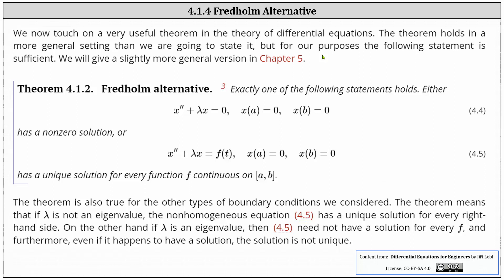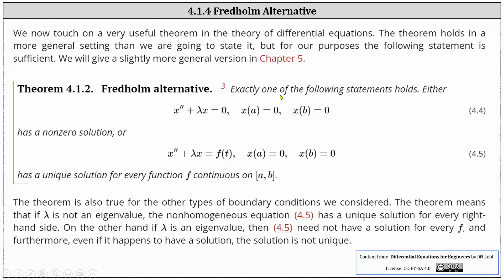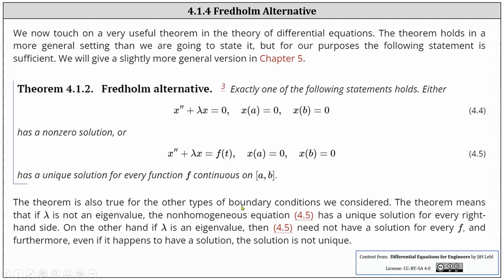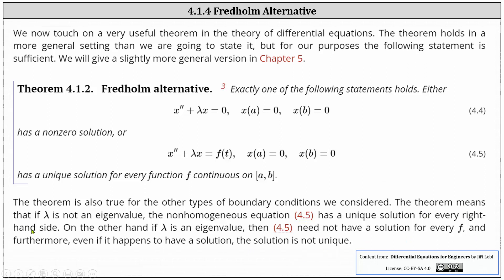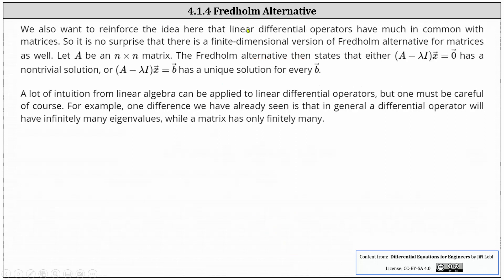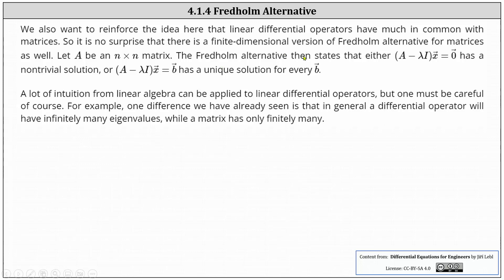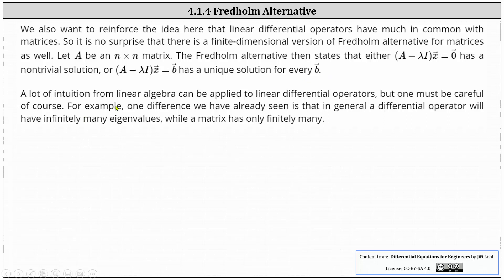(4.1.4) The Fredholm Alternative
This video briefly explains the basics of the Fredholm Alternative